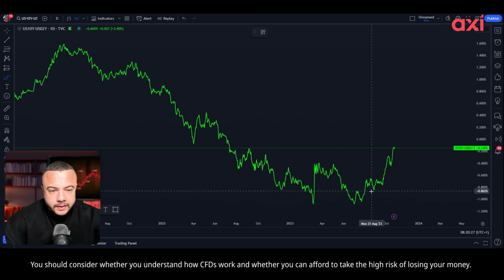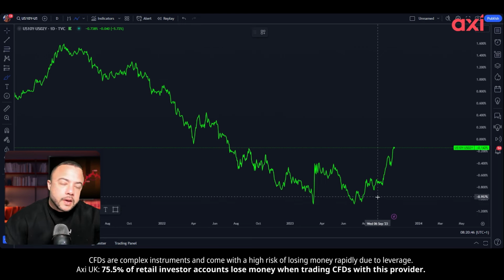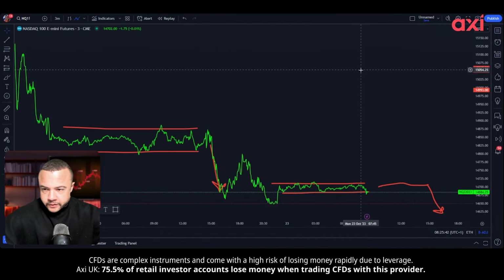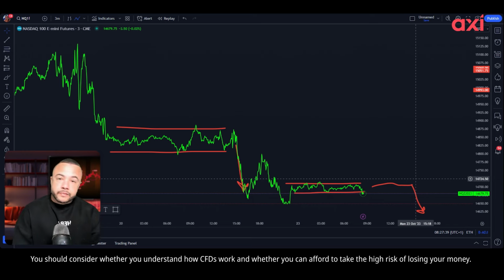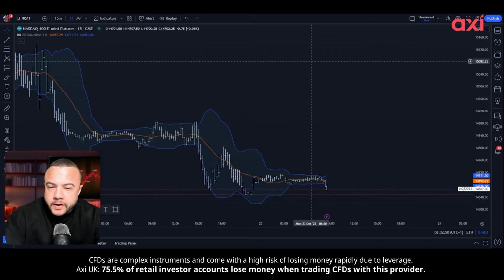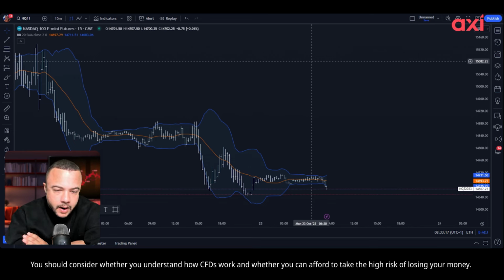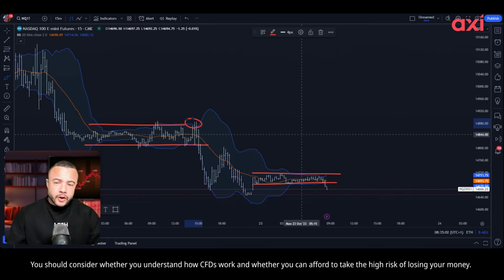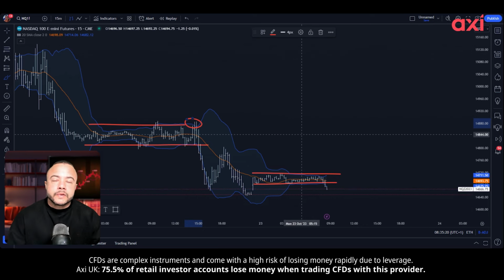Is Recession Really Inevitable? | Trading Takeout: Using bollinger bands on the opening range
One of the top recession indicators flashed a warning signal about 15 months ago, and now it's getting louder and brighter. How will this situation actually turn out is the major question.

European shares fell on Friday and posted their biggest weekly loss in seven months as concerns about a wider Middle East conflict, rising government bond yields and disappointing earnings reports kept higher-risk equities under pressure. The pan-European STOXX 600 hit its lowest level in seven months, down 1.4%.

For our Trading Takeout, David Belle will be guiding us through using the bollinger bands indicator to find trading opportunities.

0:00 Intro
0:45 Yield curve inversion -- recession confirmed?
5:15 Equities to follow Friday's price action?
7:53 Using bollinger bands on the opening range